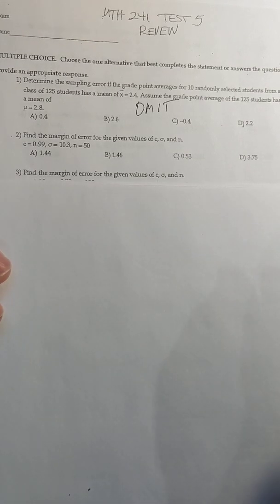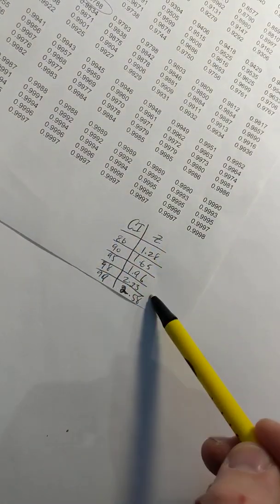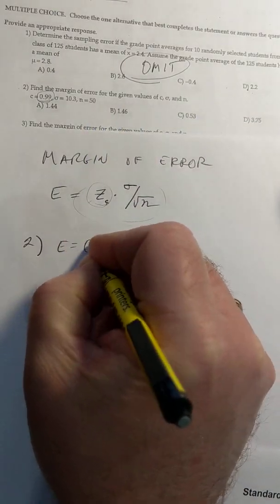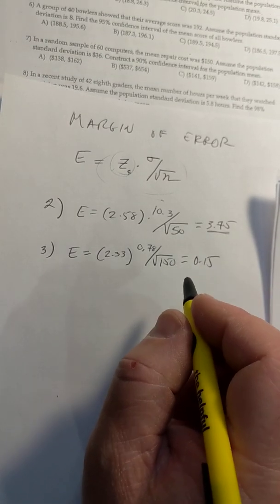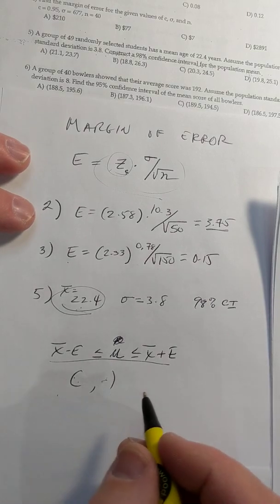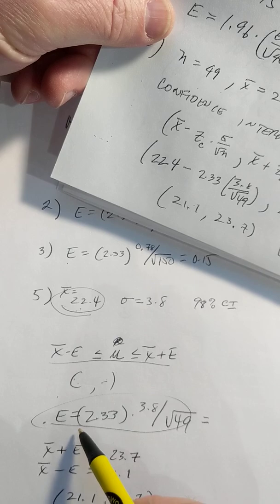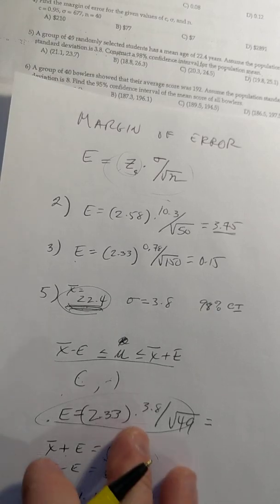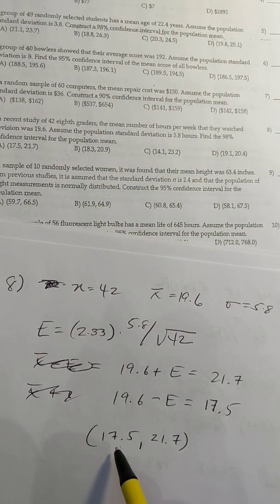Building confidence intervals using z scores